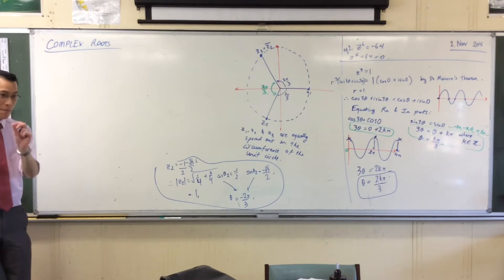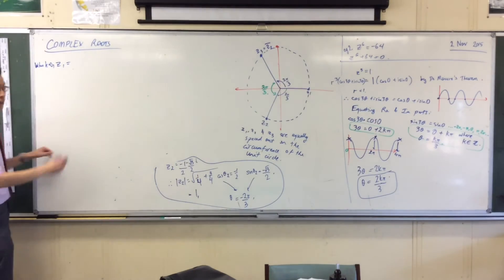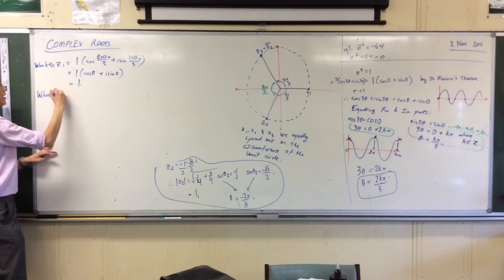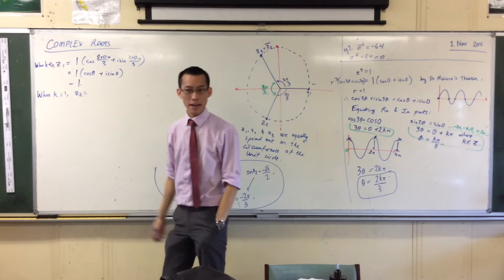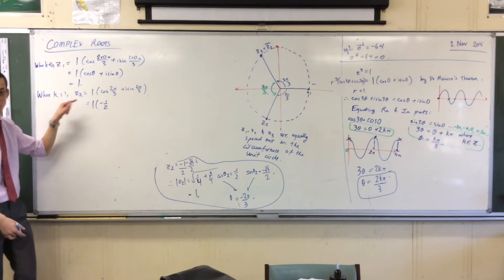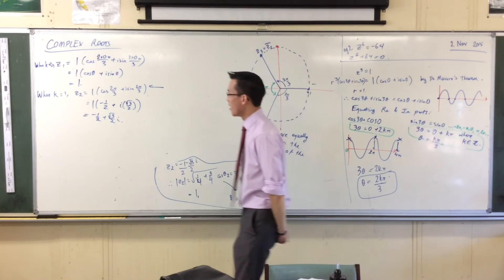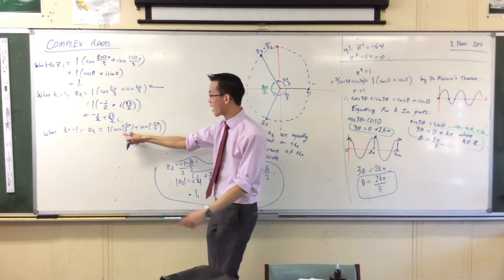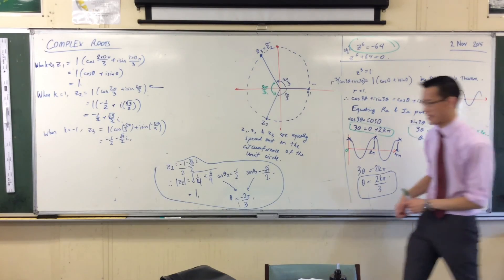Complex Roots (4 of 5: Through Polar Form Generating Solutions)